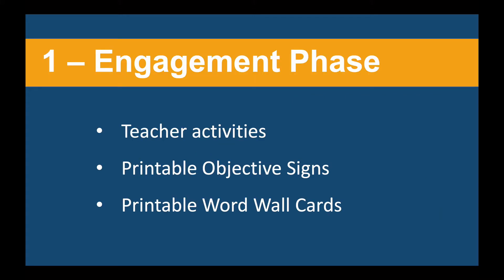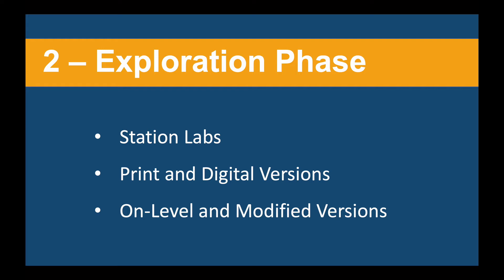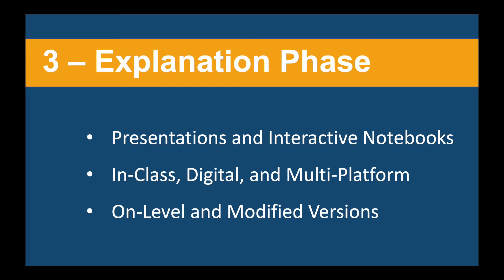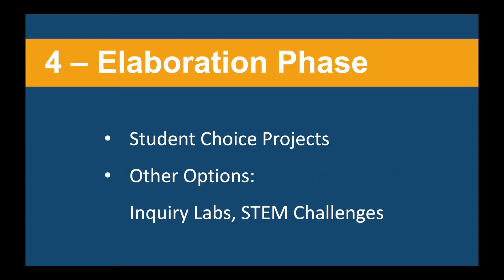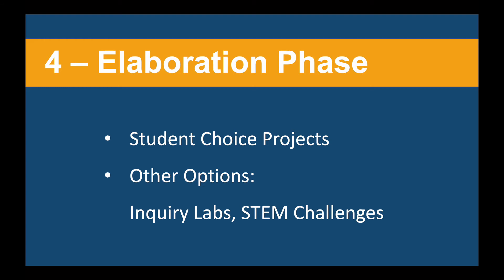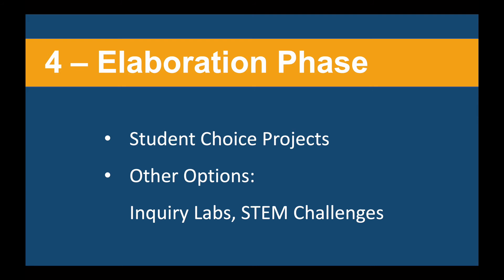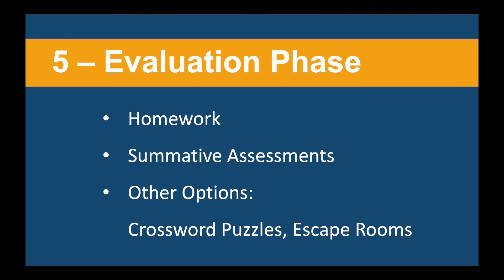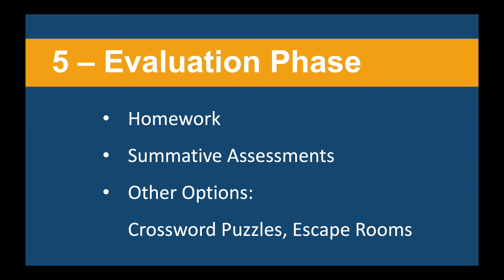Kesler Science 5E Lessons - What's in a 5E Lesson?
Learn more about the Kesler Science Membership where you can access thousands of resources for teaching middle school science